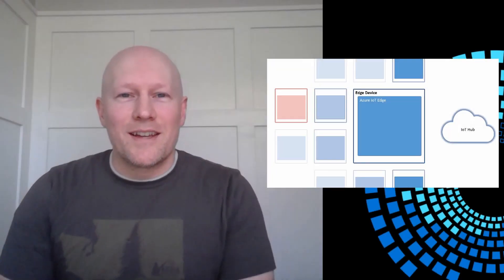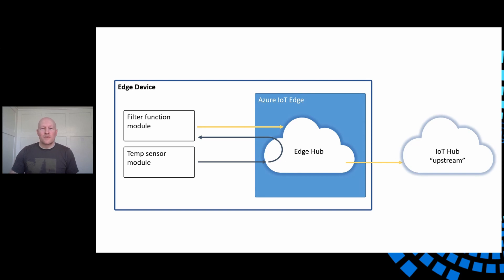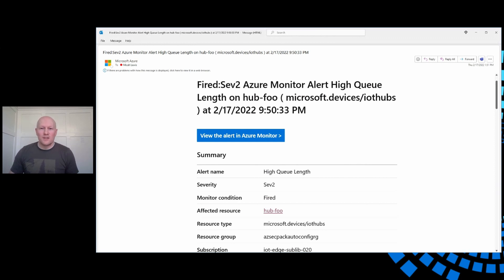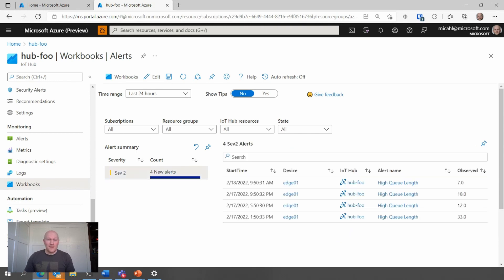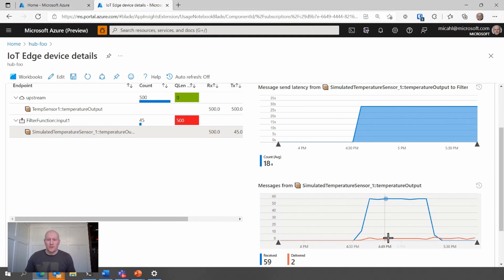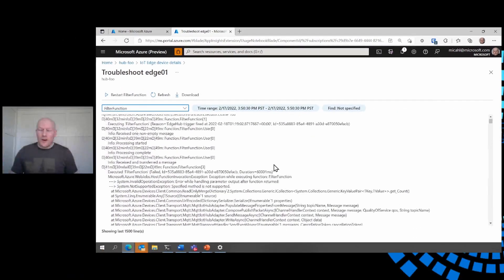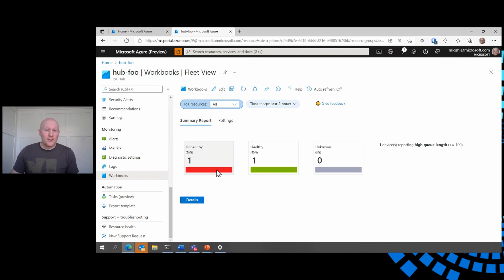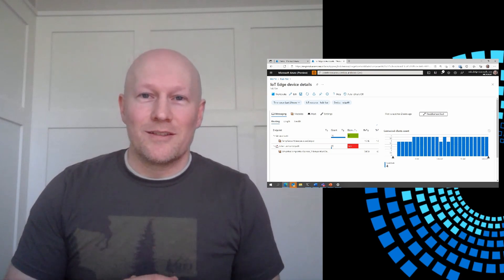Azure Monitor for IoT Edge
Azure Monitor for IoT Edge allows you to remotely monitor your IoT Edge fleet thanks to a set of built-in metrics, an Edge module that collects those metrics, and a set of curated visualizations.  See an example of how you might use alerts in Azure Monitor to respond to anomalies within your fleet.